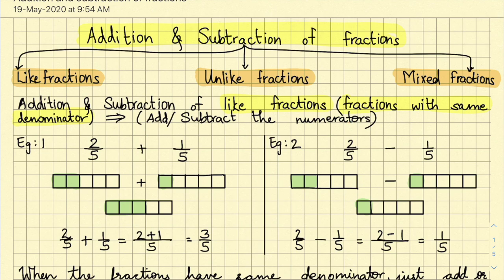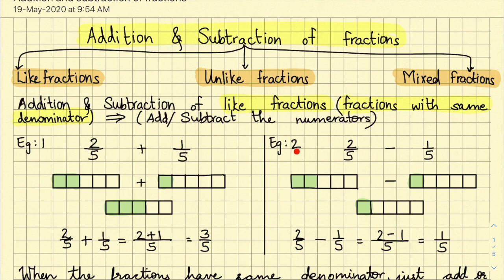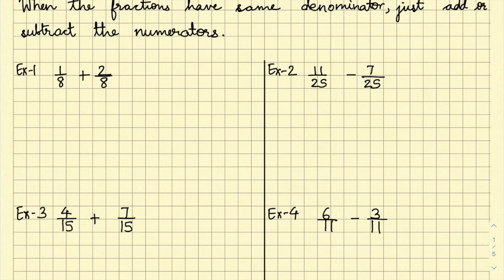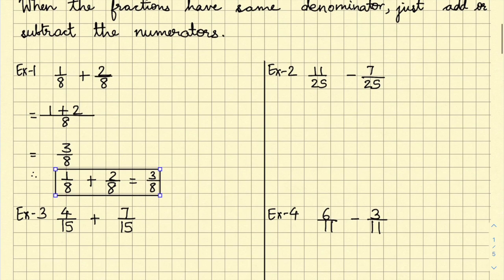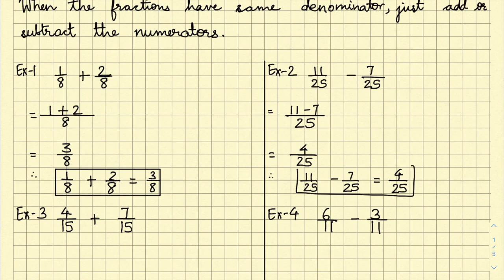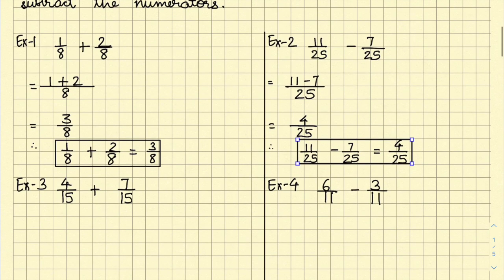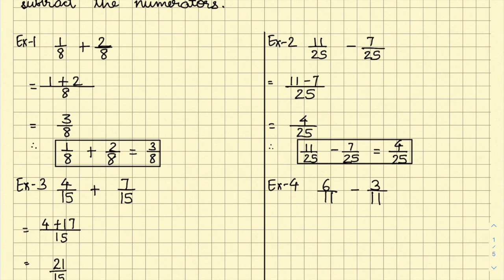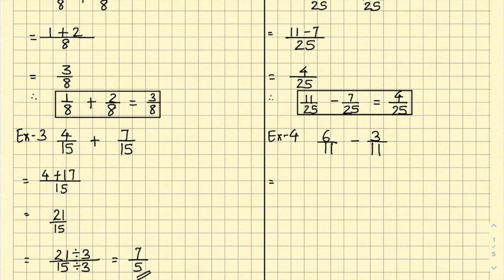Addition and Subtraction Fractions Part-1 for Class 6 Students